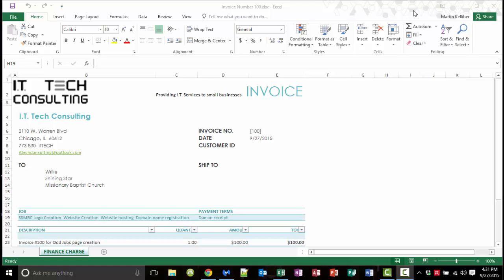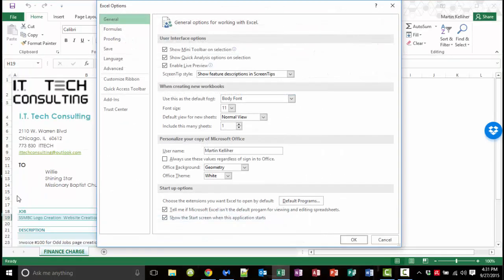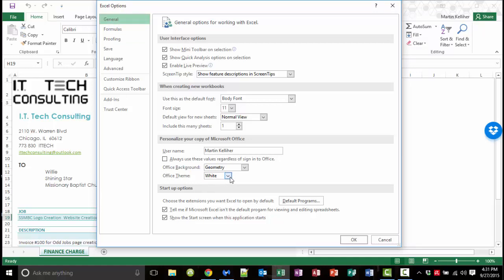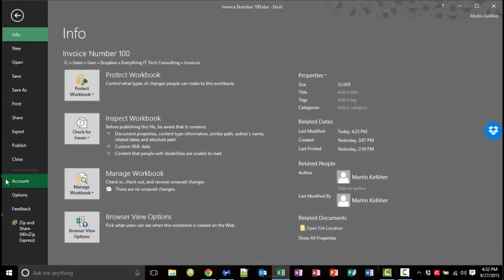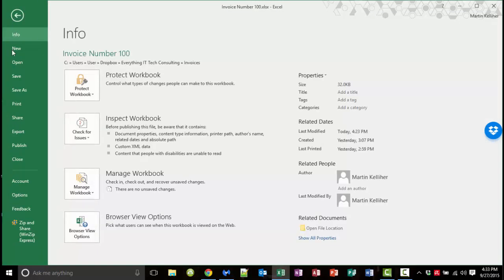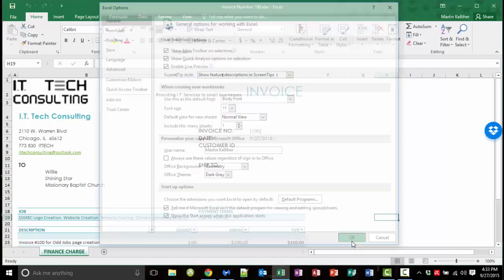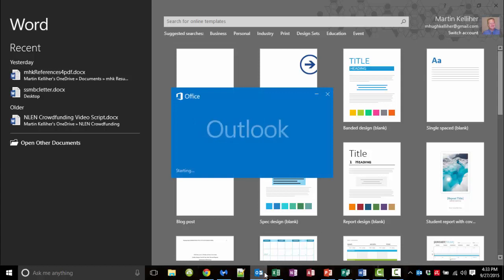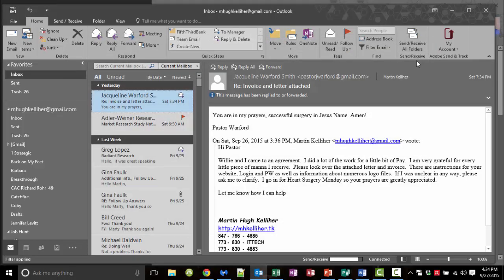Office 2016 Working with Office Themes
This tutorial shows the user how to change the Office Theme to populate the new theme amongst all office 2016 applications